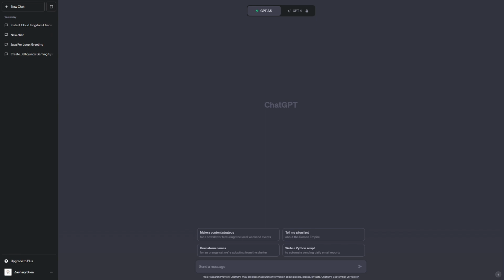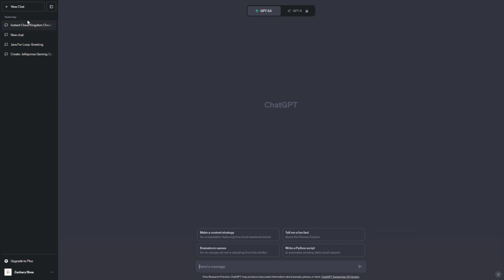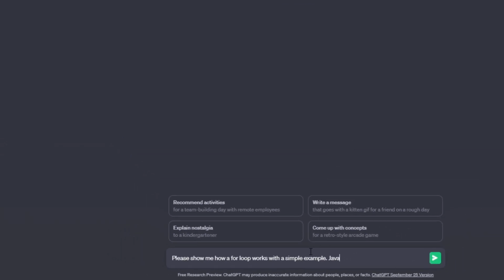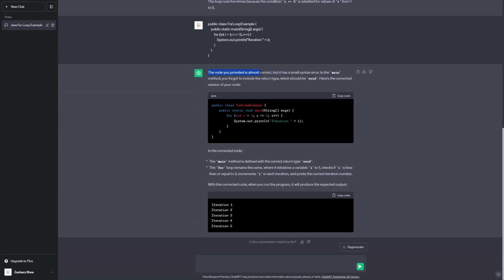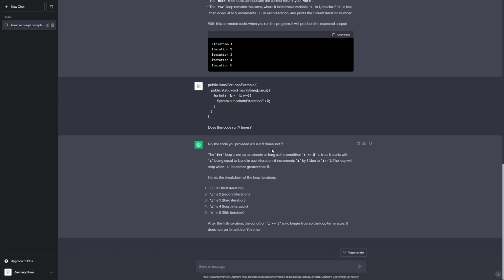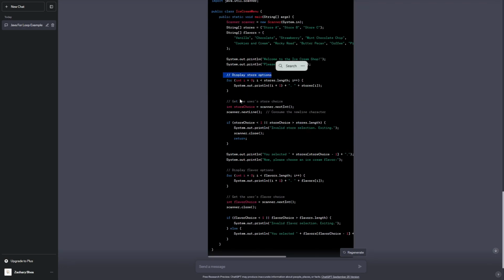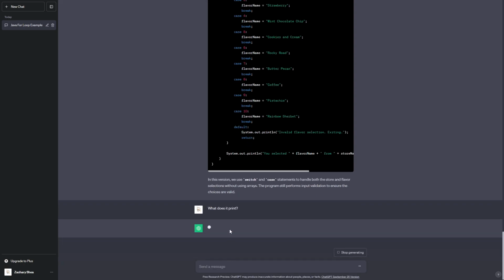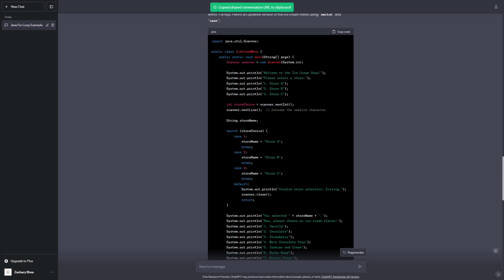How To Use Chat GPT! (For Computer Science Teachers) | Guide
Learn how to use Artificial Intelligence, Chat GPT, and learn the basics of what it can do and learn what to do with it!